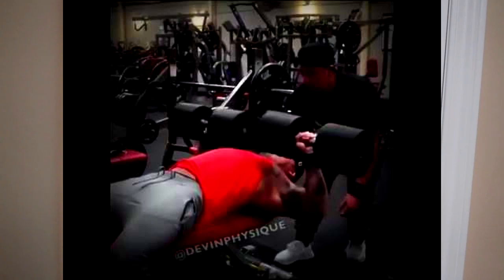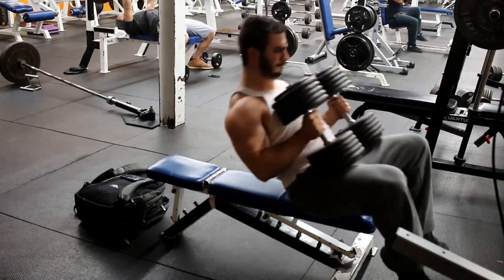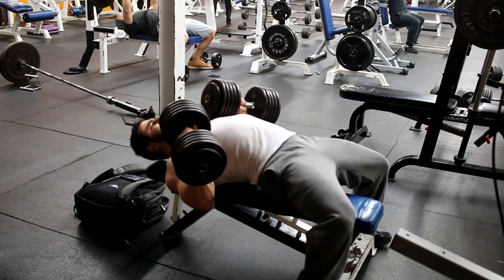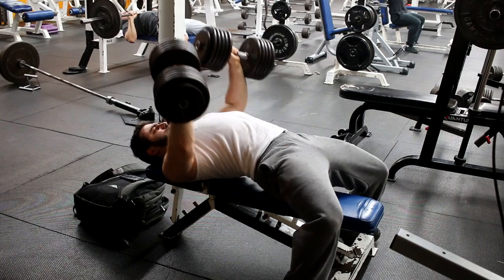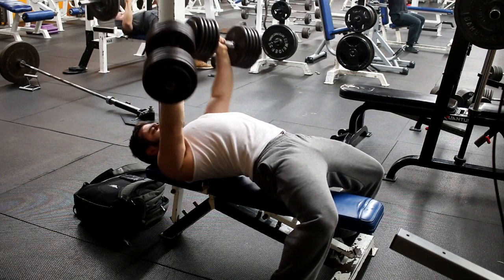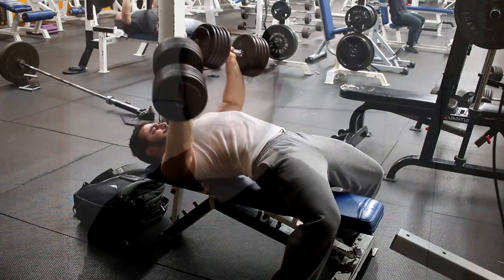WORST Dumbbell Press Mistakes That Need To Stop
AND
Machinimasound.com